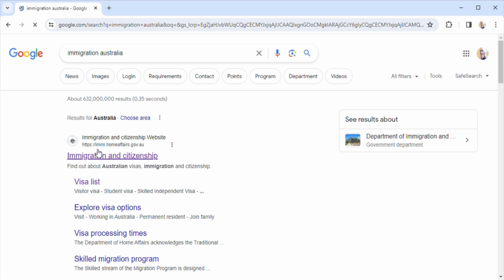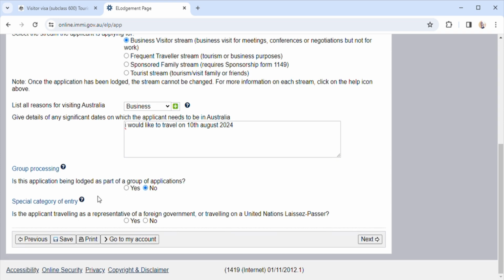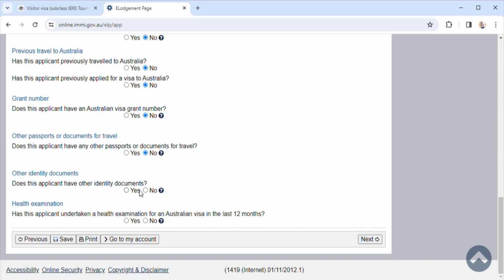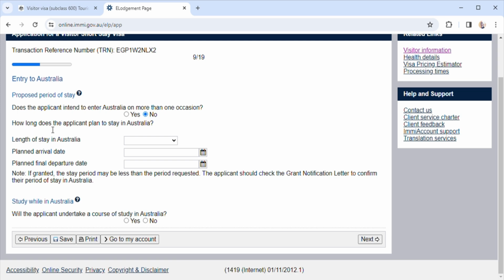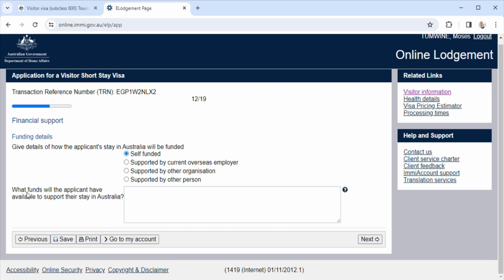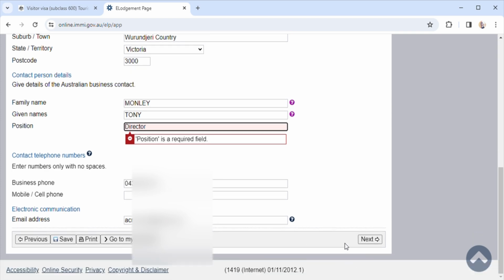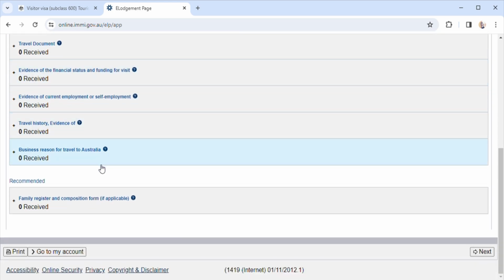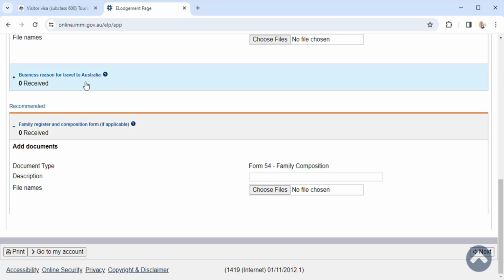How To Apply For Australia Visitors or Tourist Visa Subclass 600 - The Easy Step-By-Step Process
Are you strange or curious about how to apply for an Australia Visitors Visa Subclass 600? Watch this video and find out!
In this video, we'll walk you through the easy step-by-step process of applying for an Australia Visitors Visa Subclass
600. This visa allows visitors to stay in Australia for up to three months, so be sure to watch this video to learn everything you need to know to apply!

To apply for an Australian Visitor Visa (subclass 600), you will need to complete the online visa application form and provide the required documents, including a valid passport, proof of financial support, and evidence of your travel plans.

You may also need to provide a police clearance certificate or other background check documents, depending on your country of residence and the length of your stay in Australia.

Once your application is complete, you will need to pay the visa application fee and submit your application. It's advisable to check the official website of the Australian Government for more detailed instructions. As I showed you at the start of the video

If you're planning on visiting or touring Australia, then you'll need to get a visitors or tourist visa. In this video, we'll show you how to apply for Australia Visitor Visa Subclass 600 - the easy step-by-step process.